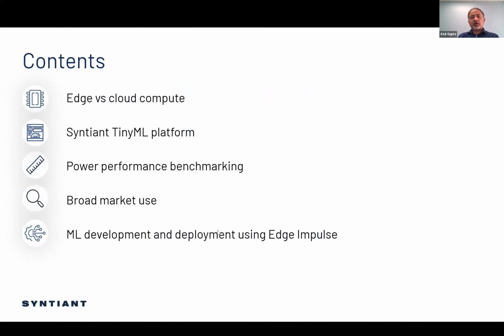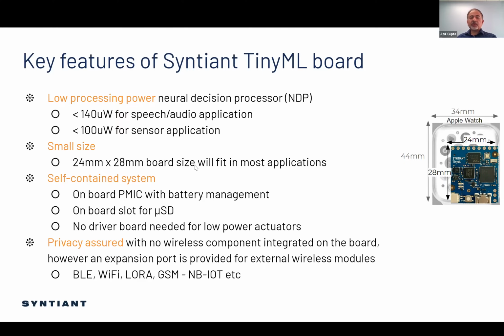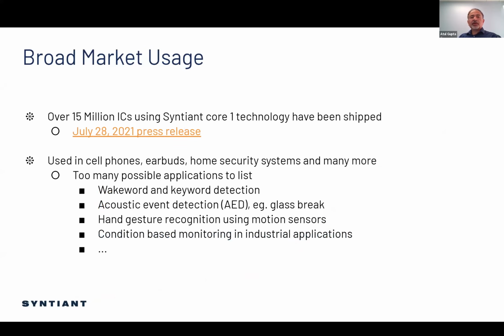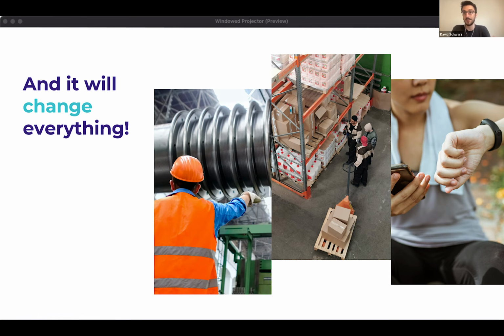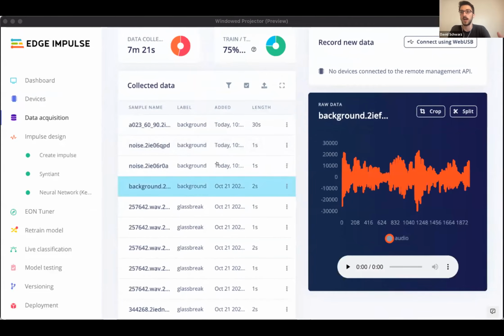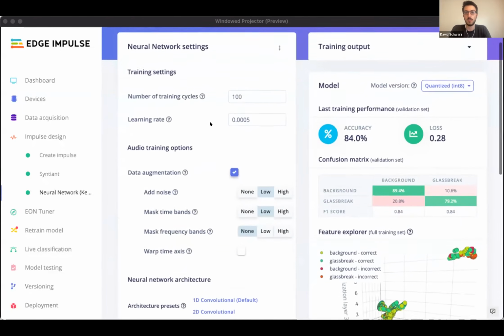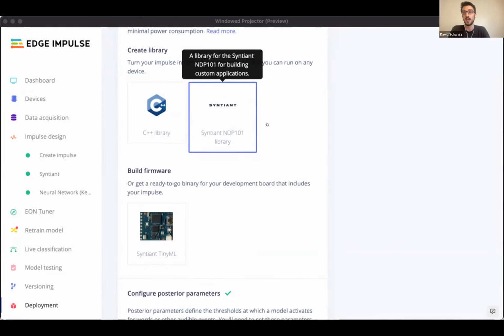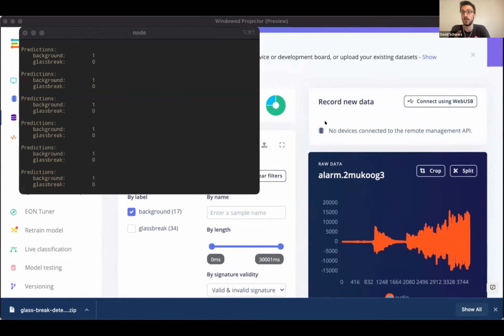Webinar: Syntiant's Ultra-Low-Power Is Giving IoT a Sharper Edge!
In this webinar you’ll learn how to easily sample raw data, build, download and deploy trained embedded machine learning models to the Syntiant TinyML Board and use the Edge Impulse studio to create low-power, high-performance speech, audio and sensor interfaces.

The Speed and Power Advantage of a Purpose-Built Neural Compute Engine